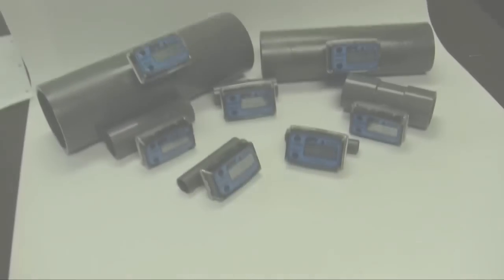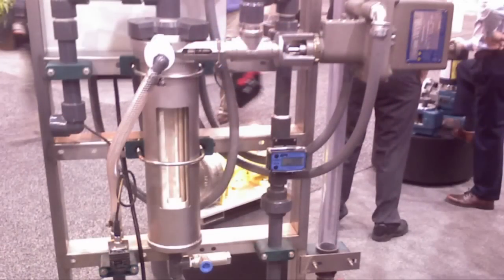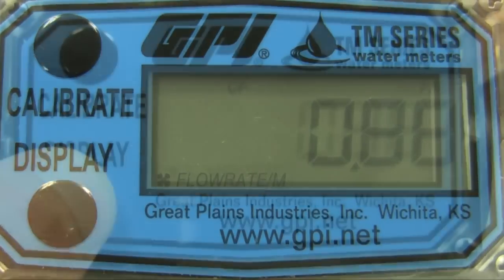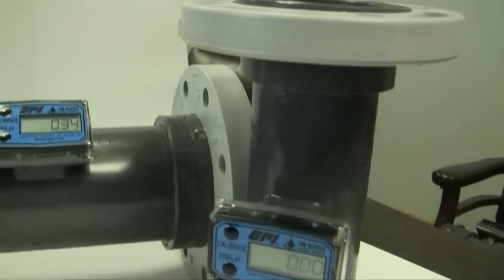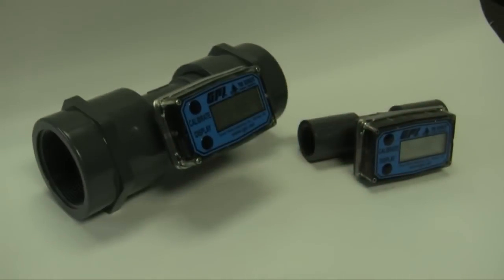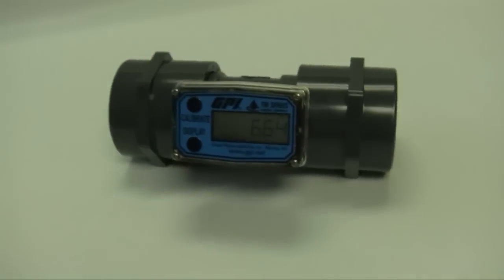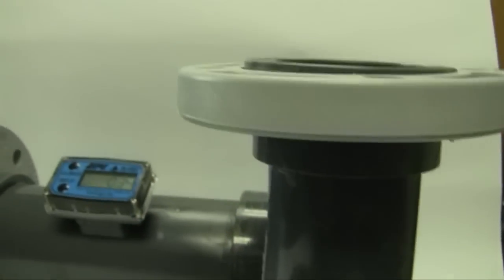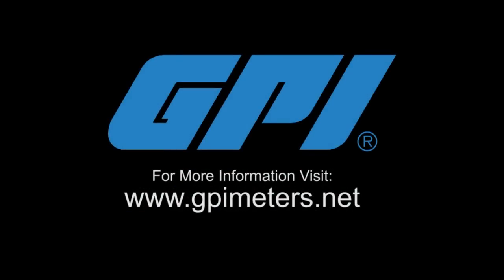GPI TM Series Flow Meters | Instrumart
The GPI TM Series water meter is a durable lightweight flow meter available in sizes from 1/2 to 4 inches and flow rates from 1-10 GPM to 60-600 GPM. With a basic accuracy of ±3%, the TM Series is well suited for sub-metering facility water usage, small waste water treatment equipment, or water based cooling systems. The TM Series is available with a range of fittings, including: flange, NPT or schedule 80 spigots. An LED readout or pulse output can determine batch, cumulative totals and rate of flow in gallons, liters or cubic feet.